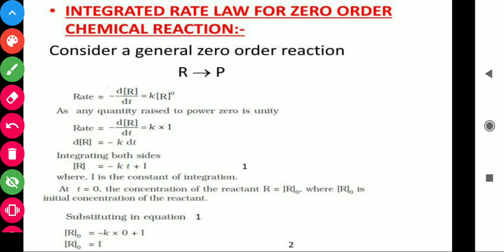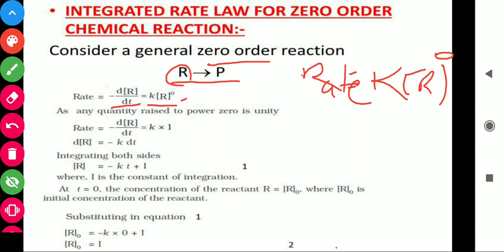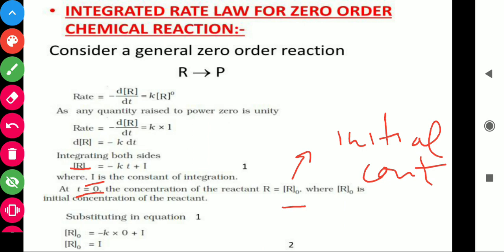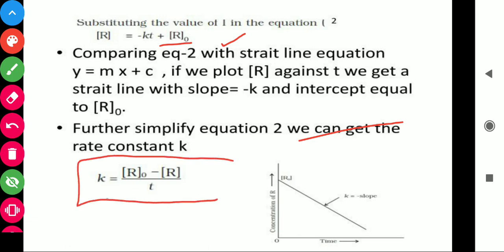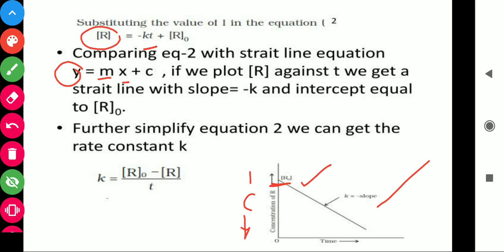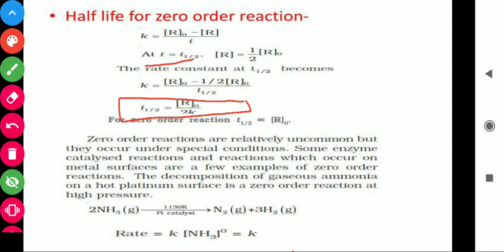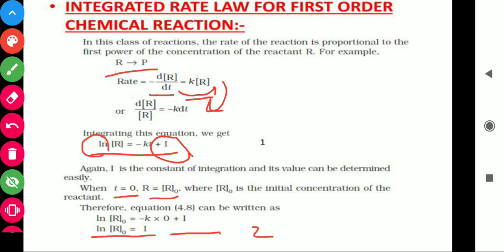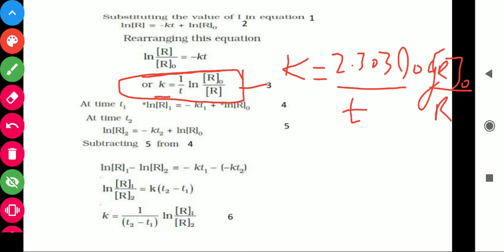Chemical kinetics-3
Chemistry class XII